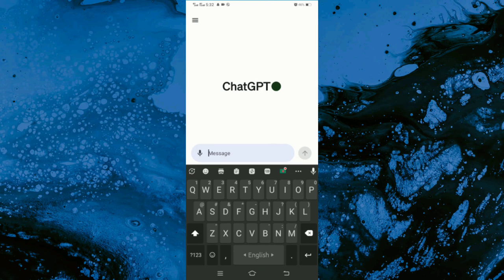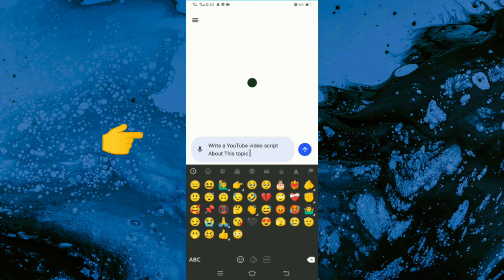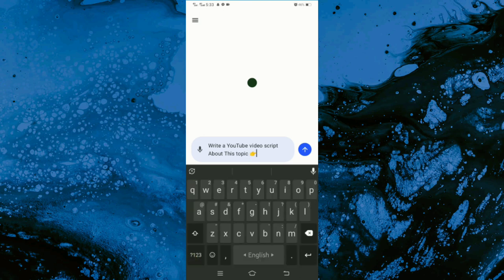How To Write A Youtube Video Script Using Chat GPT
In This Short Tutorial i am going To Show How To Create A Youtube Video Script Using Chat GPT